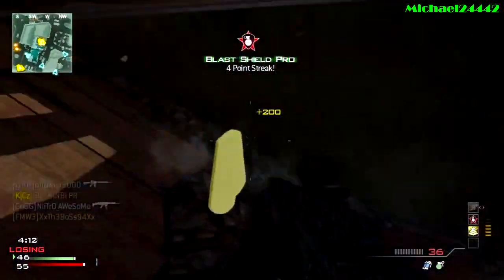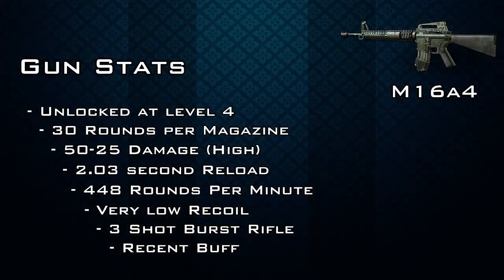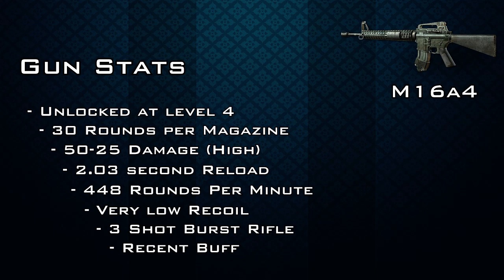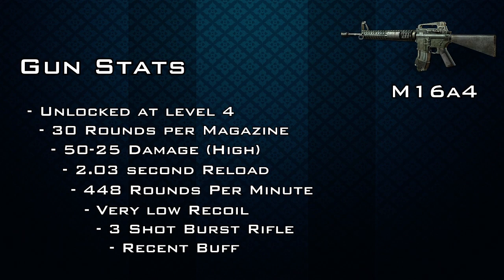MW3 : Boot Camp - M16a4 Weapon Guide - BUFFED EDITION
Welcome to Boot Camp! This is the M16a4 Weapon Guide - BUFFED EDITION

If you enjoyed the video, I'd really appreciate any likes/favorites/comments, or even if you share the video! It means a TON to me and I will love you for it =)

So with the recent M16a4 Buff, I felt that my next weapon guide should be based on a weapon that has been recently changed. So I set out on my adventure with the M16 and I have returned with many lessons and experiences for you to learn from!

Song : 2nd Flight (Extended Mix)